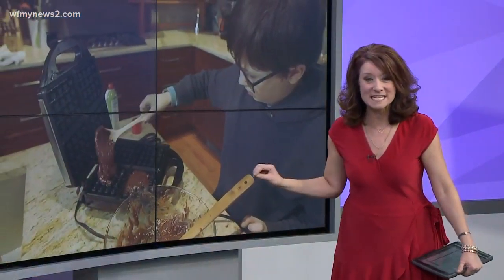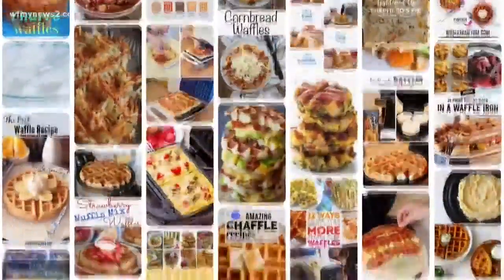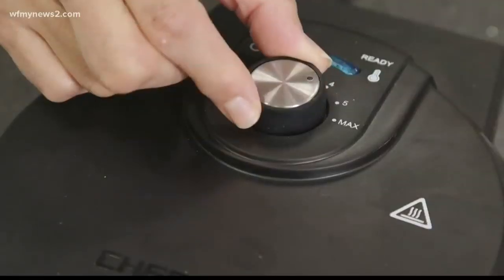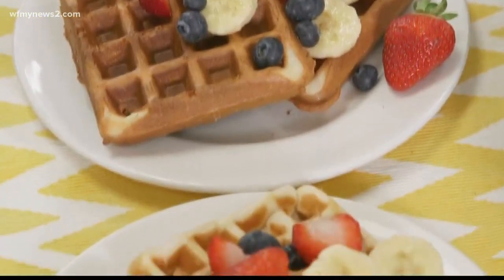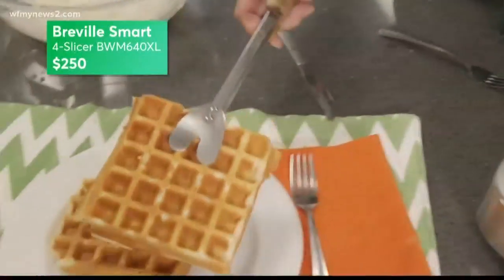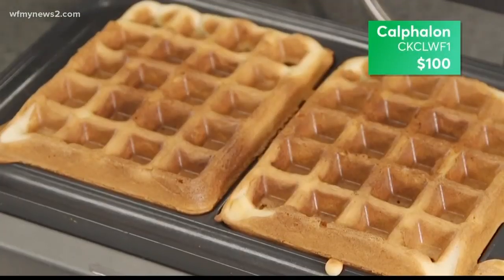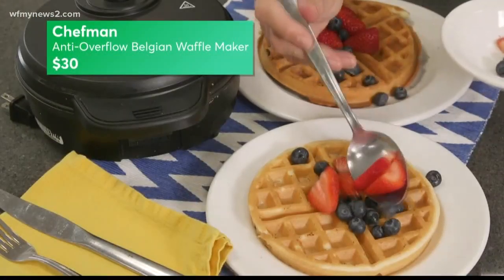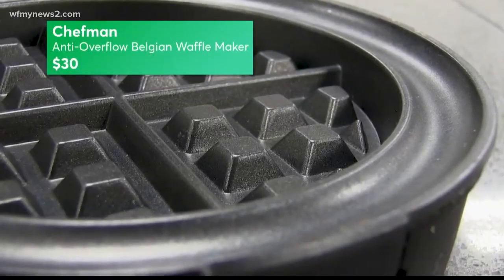New and creative ways to use your waffle maker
Consumer Reports shows us that waffle makers can be used for so much more than just breakfast food.